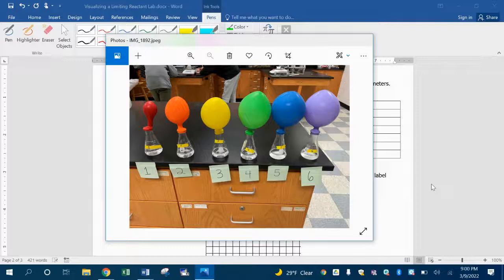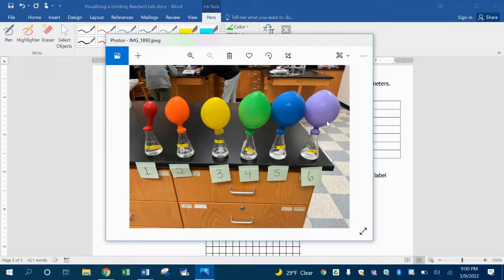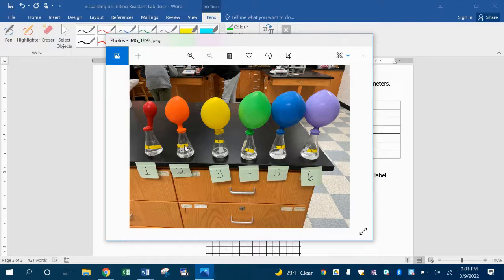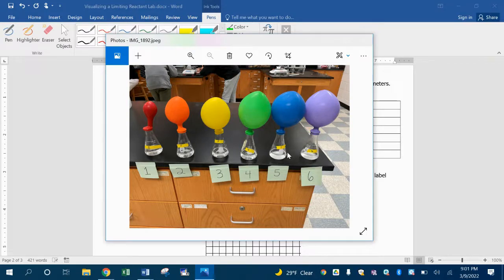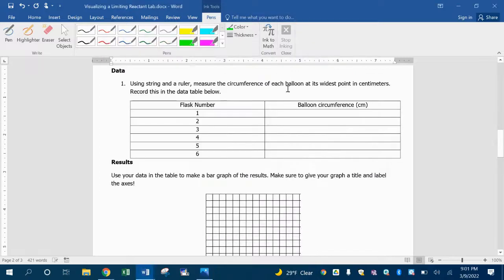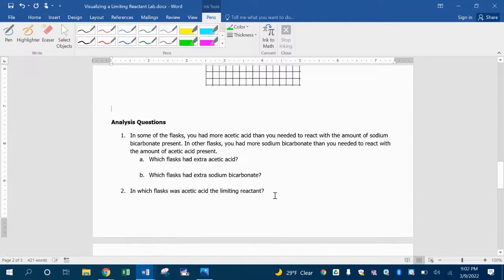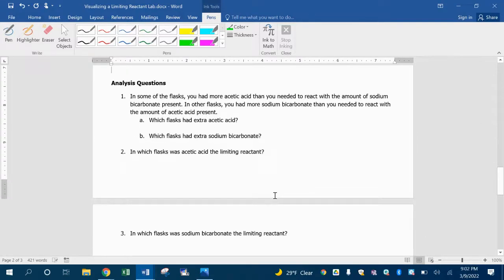Visualizing a LR Post Lab